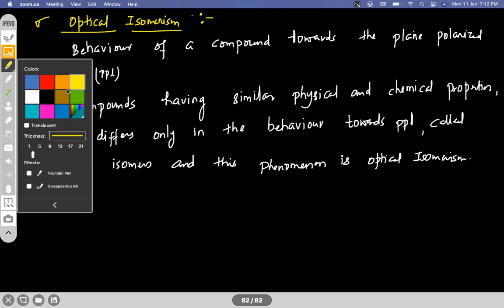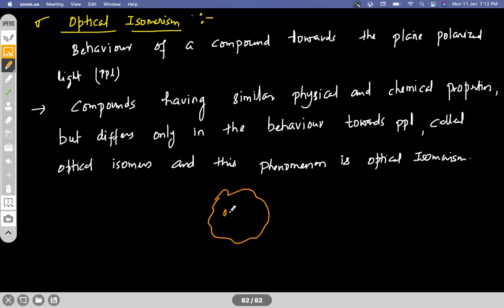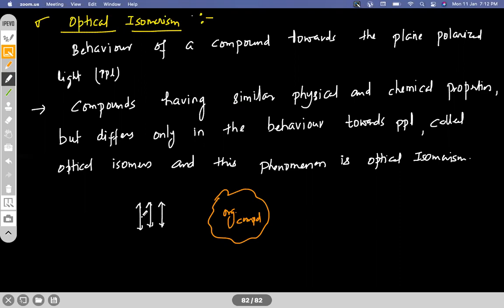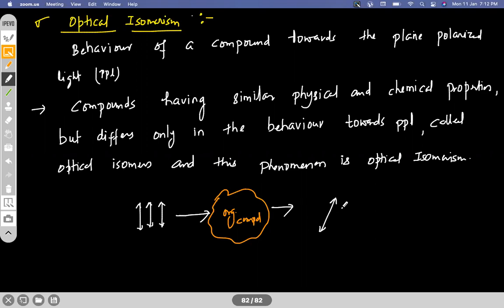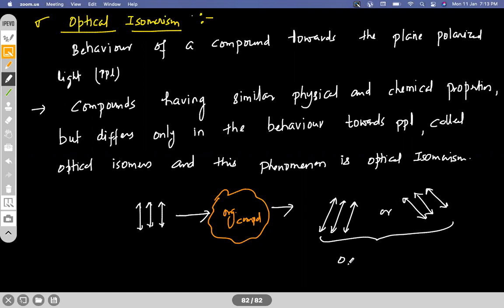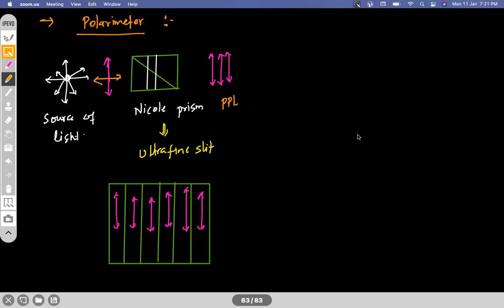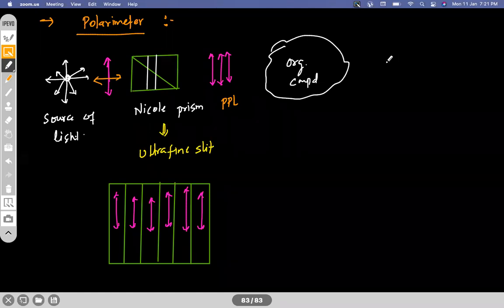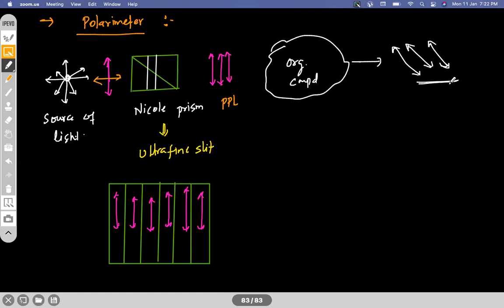Optical Isomerim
Definition & Introduction, Chiral centre